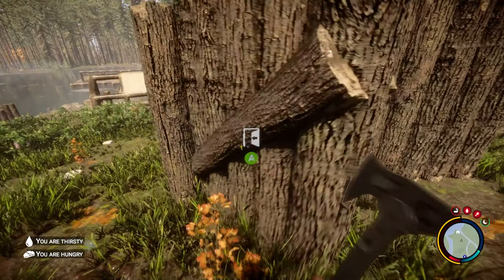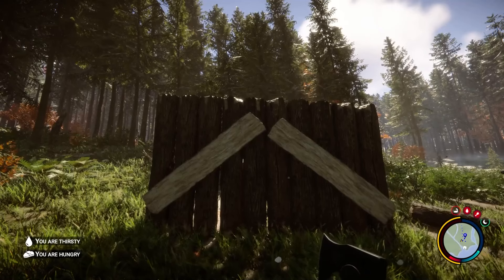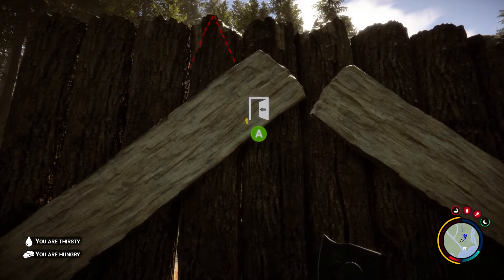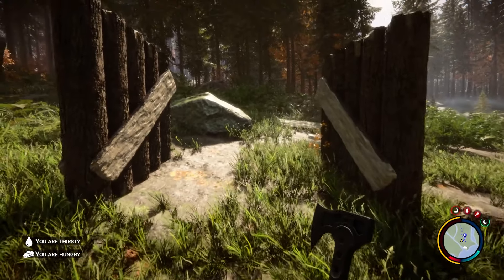How to Build a Defensive Wall Gate in Sons of the Forest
Here's how to build the Defensive Wall Gate, added in the new Sons of the Forest update. In this quick video, I'll show you how to make the Gate in Sons of the Forest. Hope this helps someone 👍

Sons of the Forest is a survival horror video game developed by Endnight Games and published by Newnight. Sent to find a missing billionaire on a remote island, you find yourself in a cannibal-infested hellscape. Craft, build, and struggle to survive, alone or with friends, in this terrifying new open-world survival horror simulator.